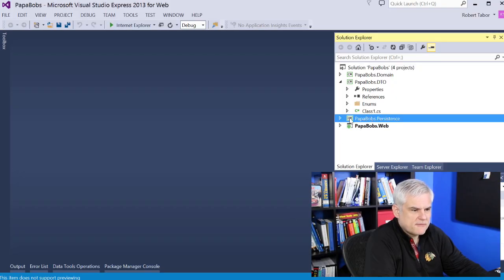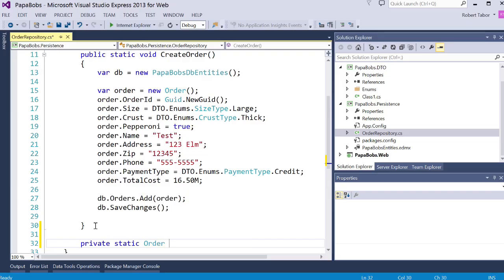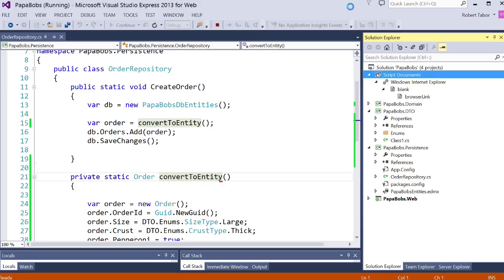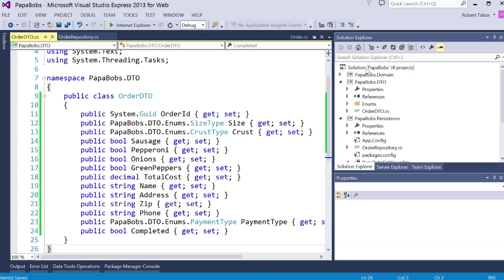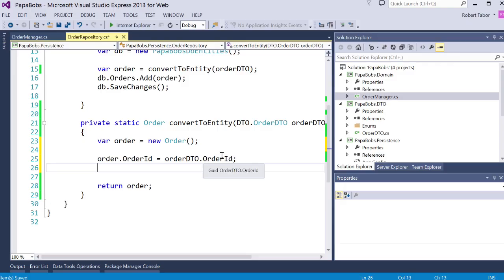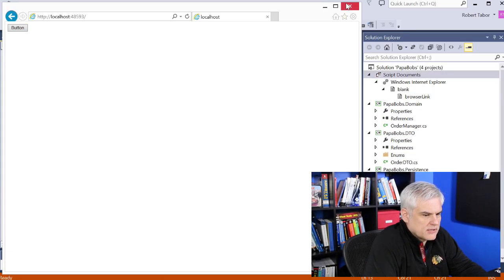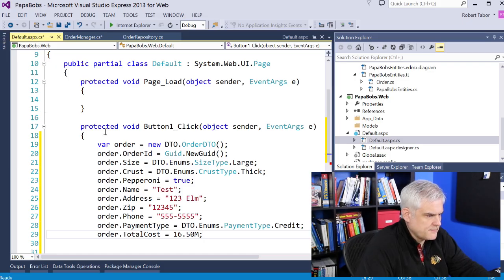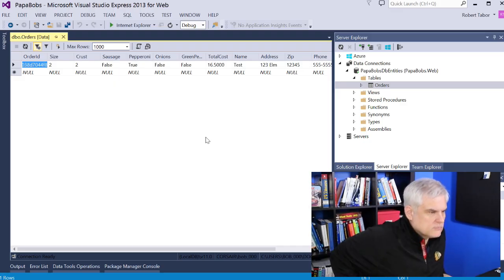C# Fundamentals via ASP.NET Web Applications - Lesson 70 Mega Challenge Solution Part 4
Lesson 70 - Papa Bob's Mega Challenge Solution Part 4 - Creating a Spike of Functionality through the Layers